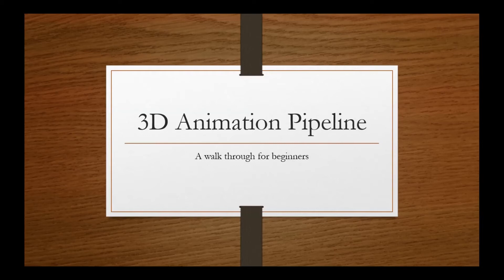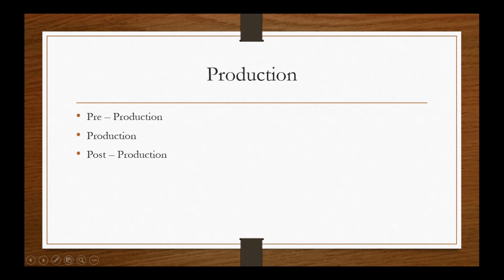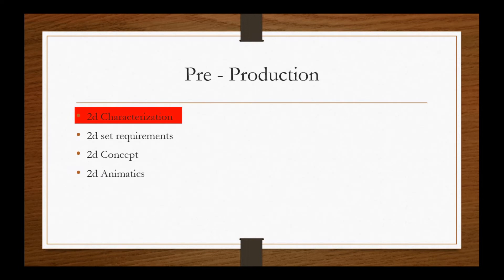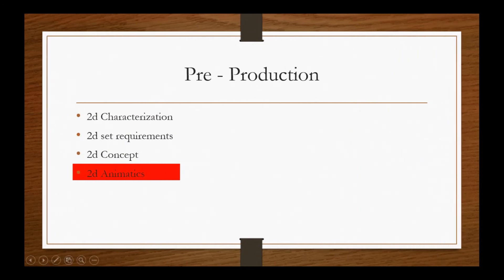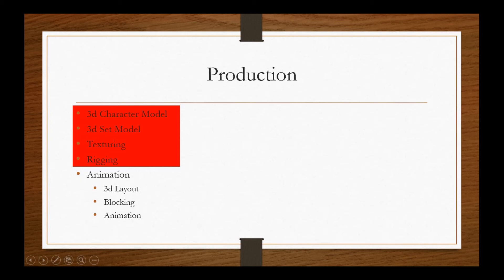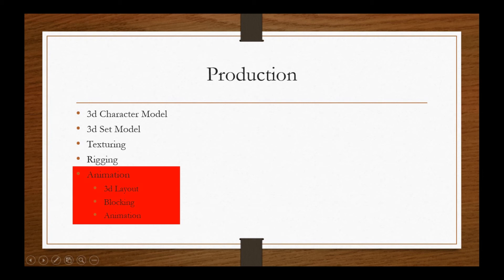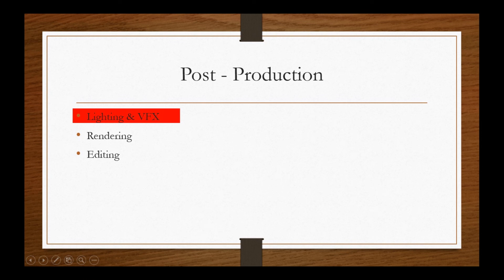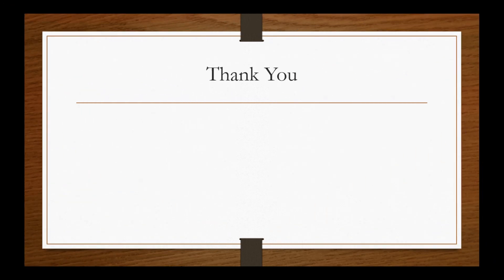3D Animation Pipeline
This Video gives an overall idea of how animation industry works. Very useful for beginners